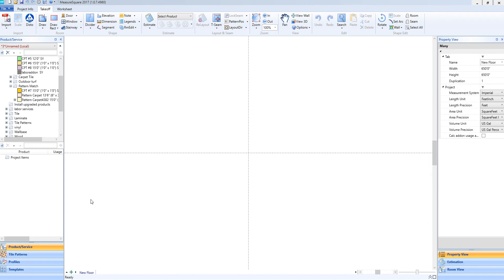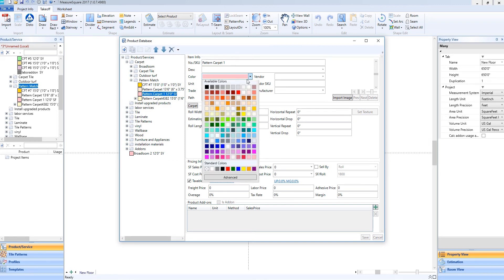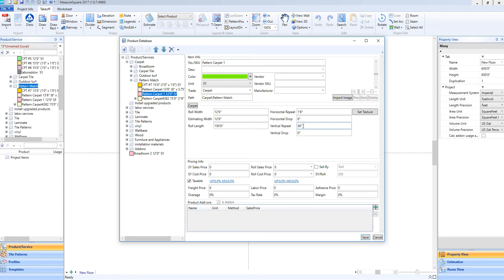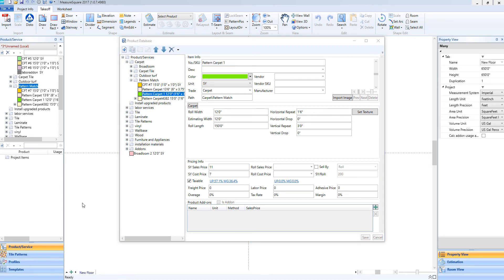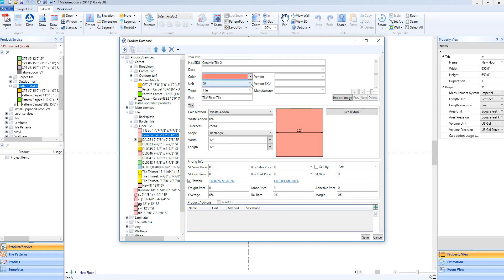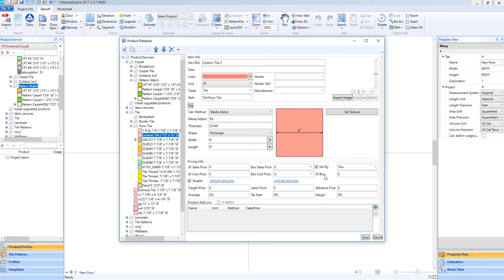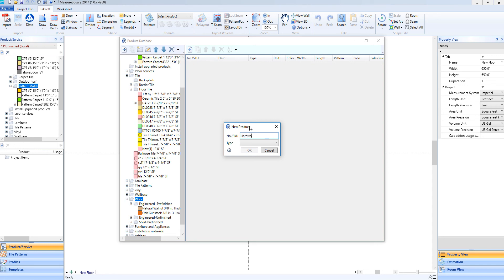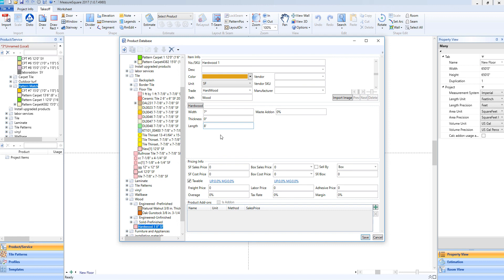Area Product Setup - Measure Square 8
In this video we will cover how to set up area items in Measure Square 8. (Best Viewed in 1080p)